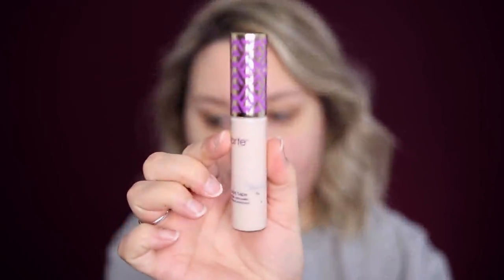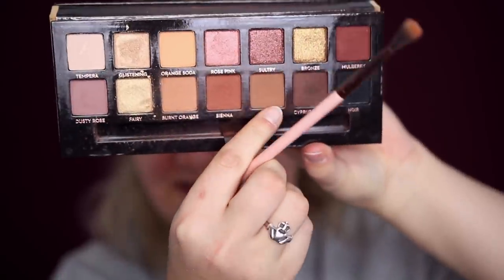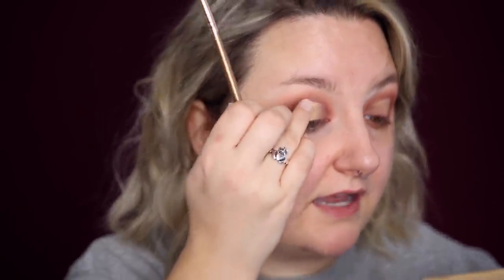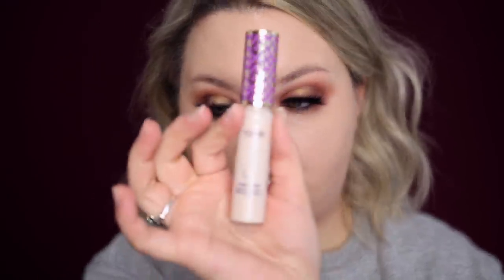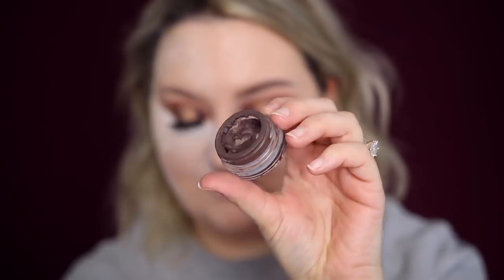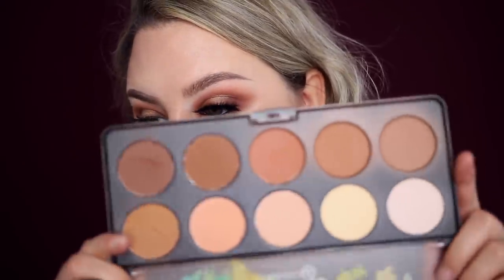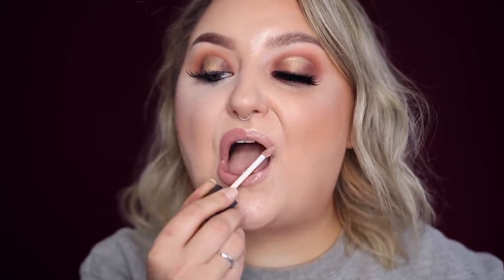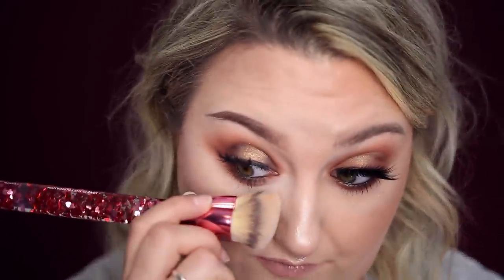COMPARING MY MAKEUP THEN vs MY MAKEUP NOW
Hey guys! Things for my makeup application have changed dramatically through the last year and I thought it would be interesting to see the difference in a side-by-side of what my makeup used to look like before vs now. The thing is, makeup application evolves SO much over time and is such a subjective thing, there is NO right or wrong way to do it, only what works best for you. This is currently what works best for me.

Products used:

HOW I DO MY MAKEUP NOW

*L'Oreal Pro Glow Foundation

Makeup Geek Full Spectrum Eyeliner - Obsidian
MUG is currently re-branding so they are no longer selling this until spring/early summer. A good dupe is the LA Girl Glide on Gel Eyeliner

*MAC Shape & Shade Brow Pen

*BITE Beauty French Press Lipgloss - Flat White

Wet N' Wild Mochalicious Lipstick

*Catrice Prime & Fine Dewy Glow Setting Spray

Lashes: Unknown

HOW I USED TO DO MY MAKEUP

KVD Shade & Light Palette
Not going to link this.

*OFRA Everglow Highlighter

*Not being sold currently, coming back at the re-brand*

Makeup Geek - Quick Step Cream Stain Liquid Lipstick
*Discontinued* - sorry guys I didn't know

*Anastasia Dip Brow Pomade - Chocolate

Lashes: Unknown

♦ SOCIAL MEDIA ♦
F A C E B O O K
S N A P C H A T
Username: rawbeautykristi
RawBeautyKristi

Kristi
xoxo

Music